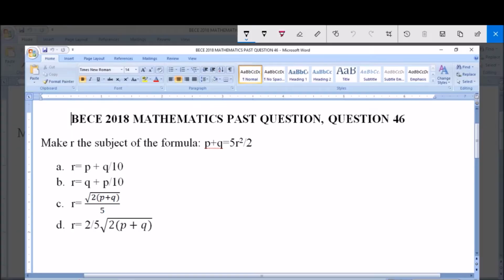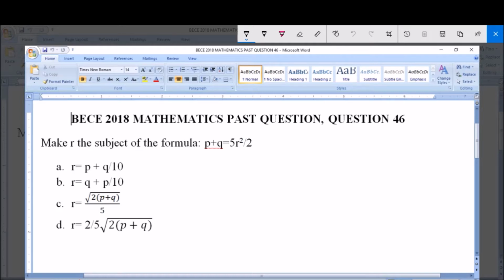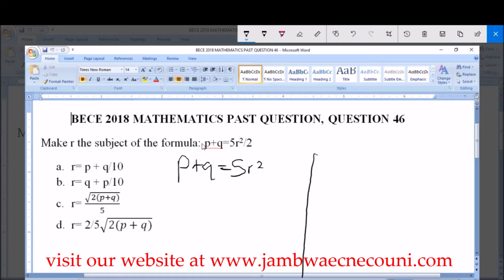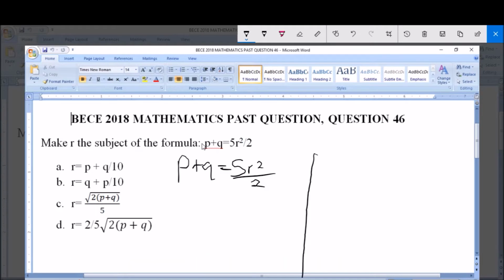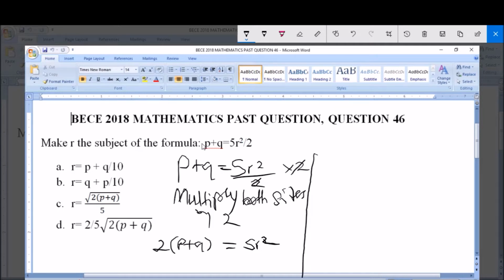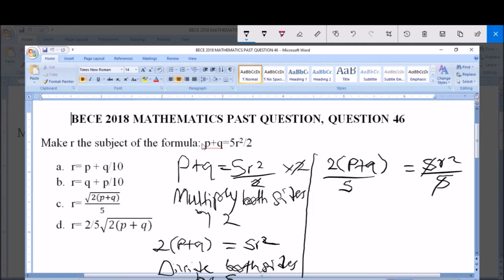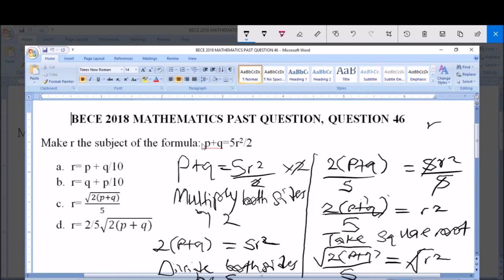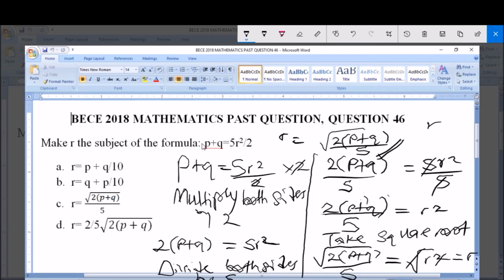BECE 2018 MATHEMATICS PAST QUESTION 46 Change of Subject Formula